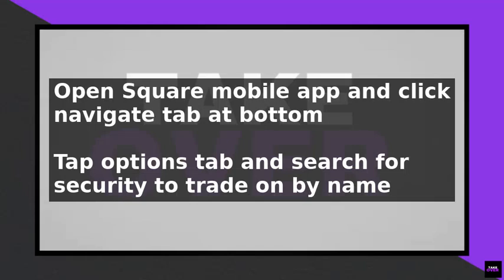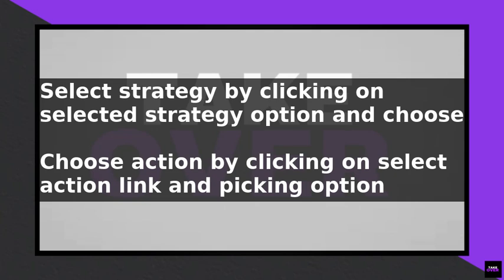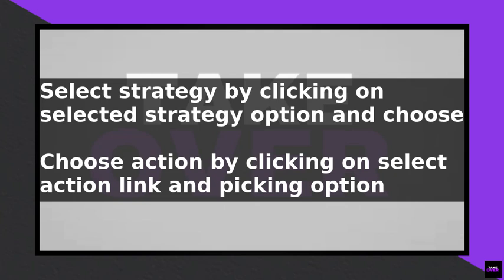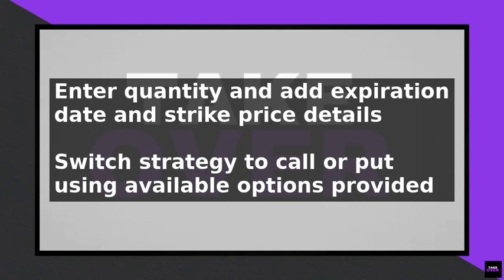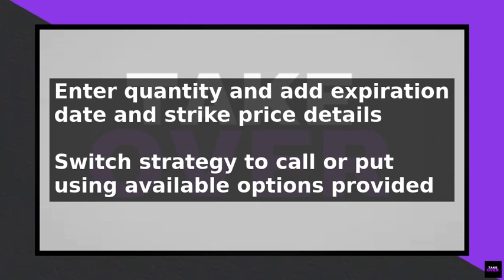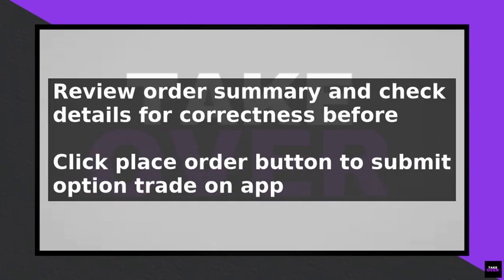How To Trade Options On Charles Schwab Mobile App (2025)